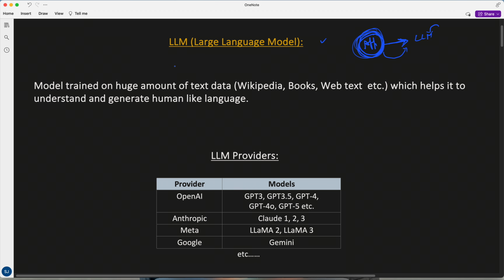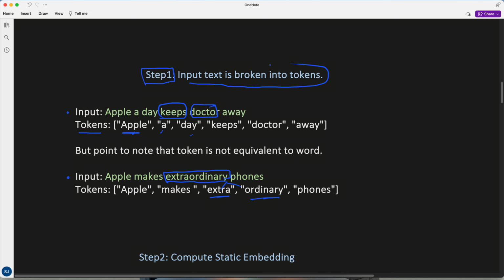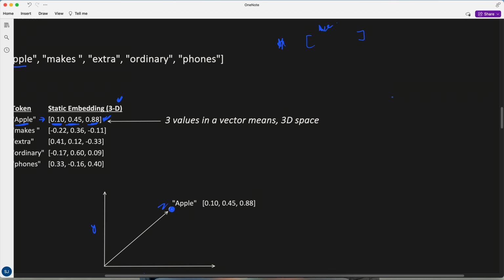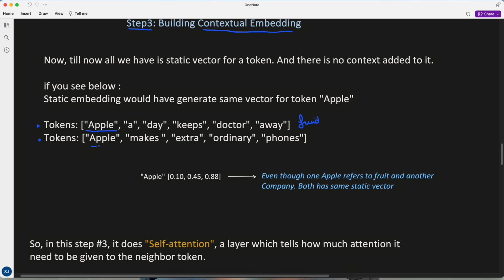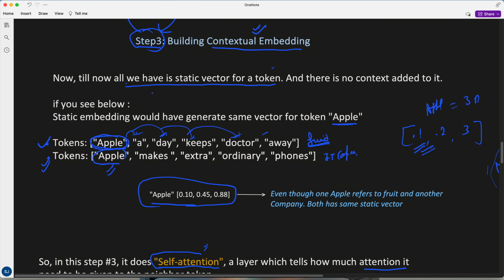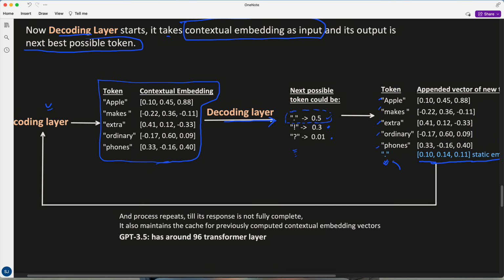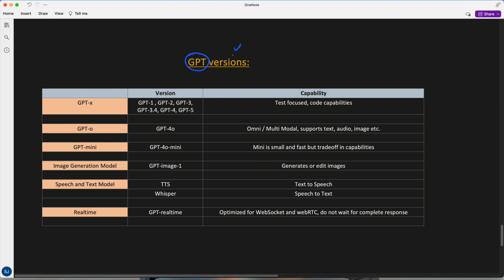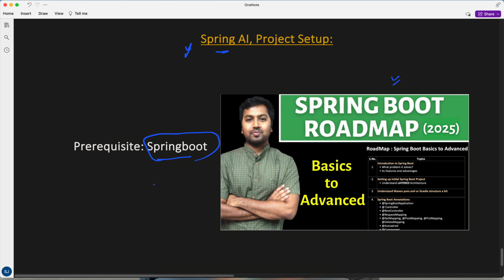Spring AI | What is LLM and GPT